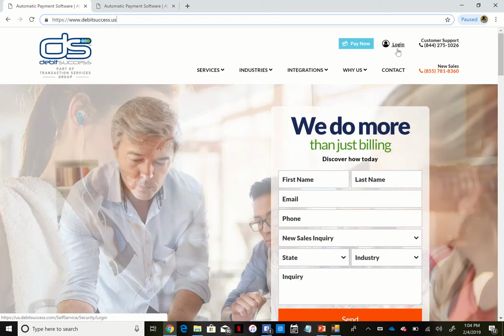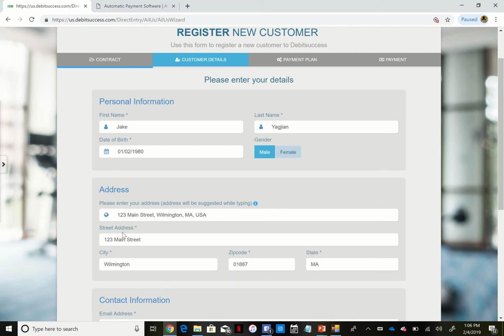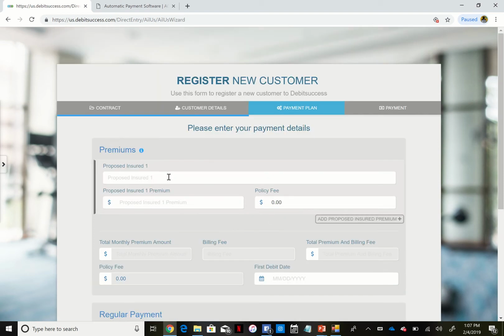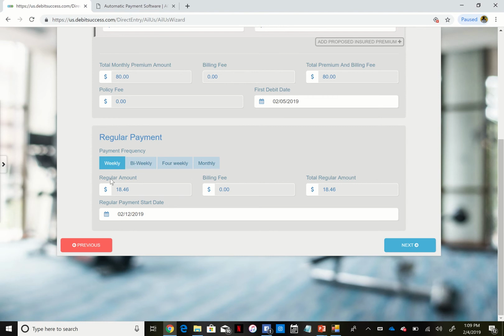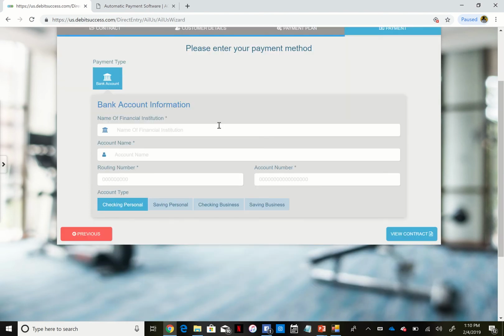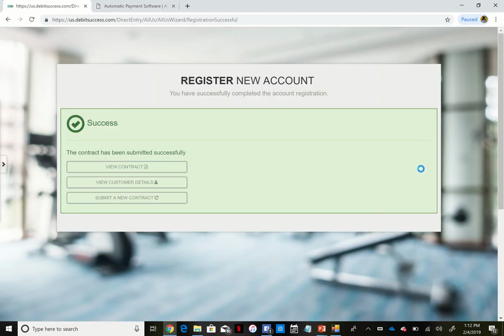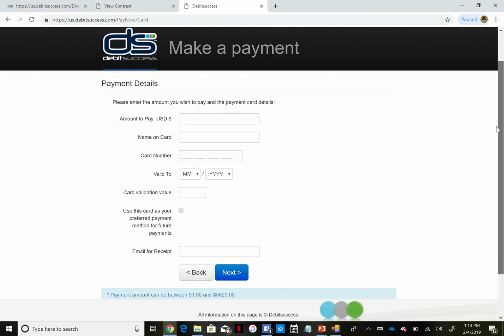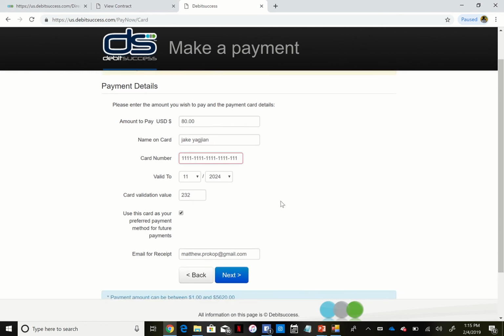Debit Success Screen Walk Through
This video is a step by step walk through on how to successfully complete a debit success and pay now application. If the application IS NOT a PAY NOW, the application process ends after the client signs and submits contract. (Do not copy and paste reference number)